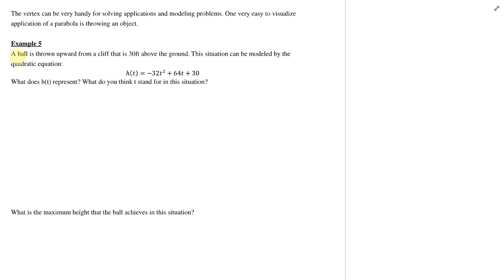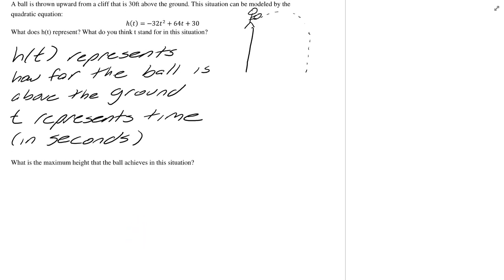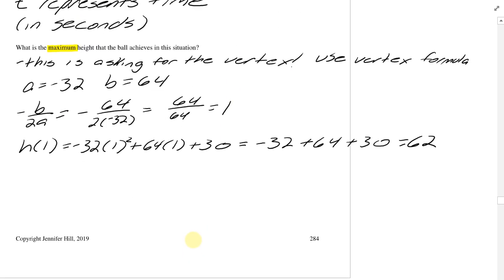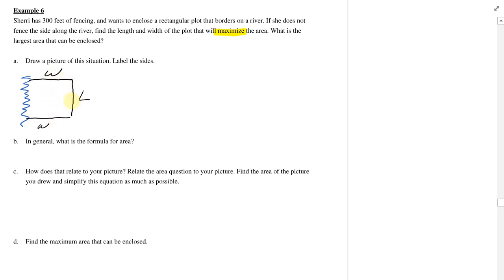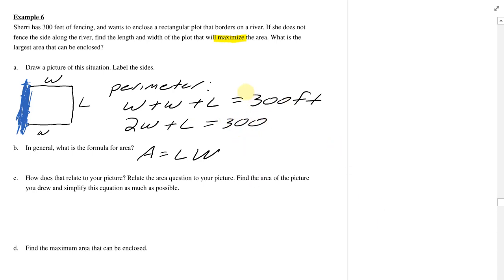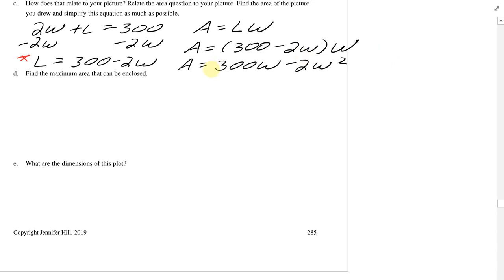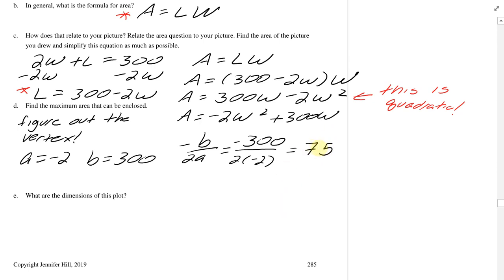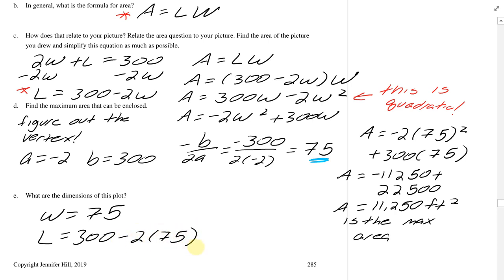M0465 3.6 part 2